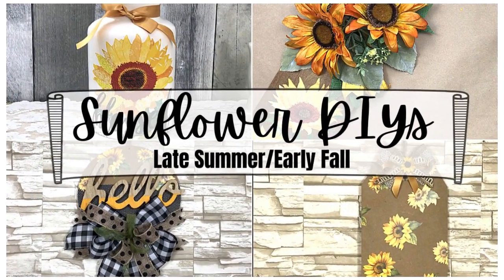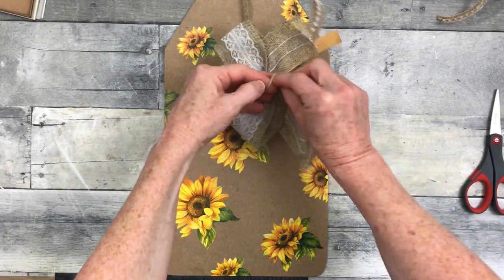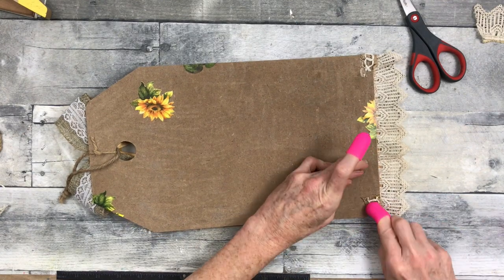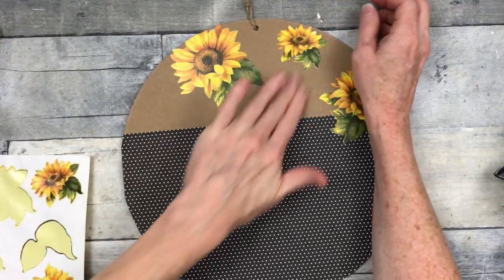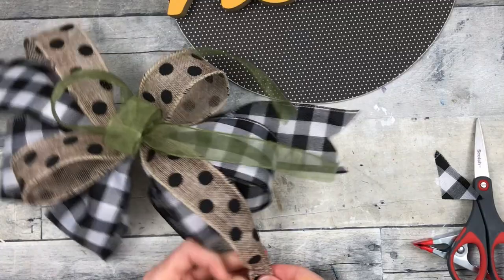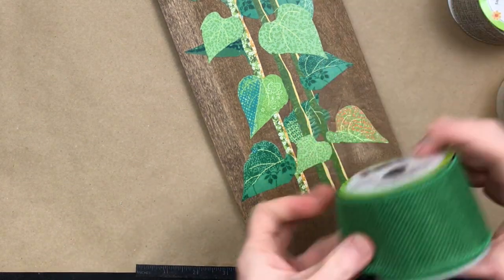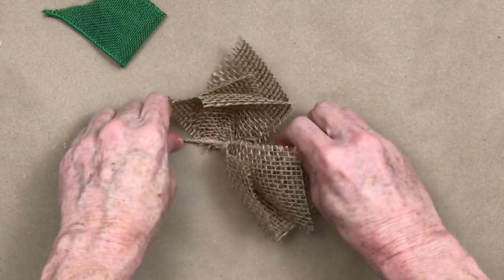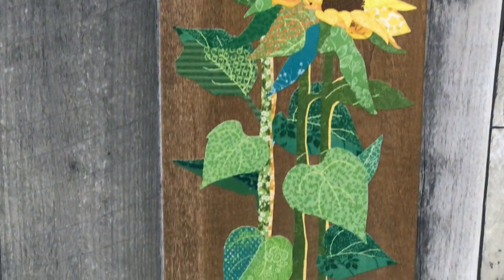High End Sunflower DIYs - Wood Round/Tag Sign/Porch Leaner/Milk Can - Sunflower Decorations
Here we go! Today we have 4 high end sunflower DIYs! I will show you a wreath, a tag sign, a porch leaner and a milk can/enamal can all decorated for the late summer and early fall seasons. You will LOVE these sunflower decorations made using wall sticker decor! I will show you temporary options as well as more permanent options. You have got to see these! Guaranteed to have something everyone will love!

Thanks!